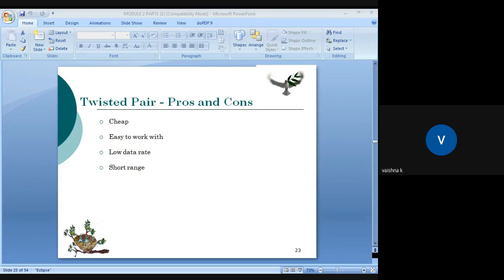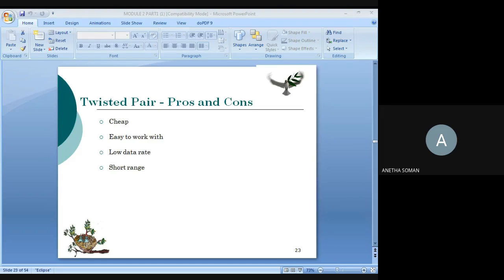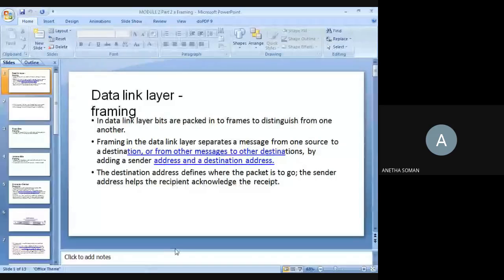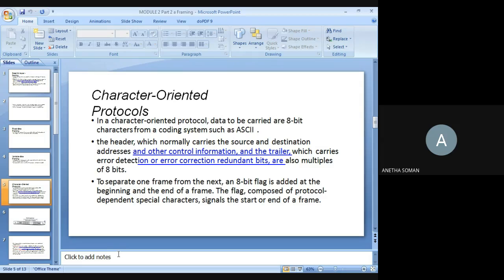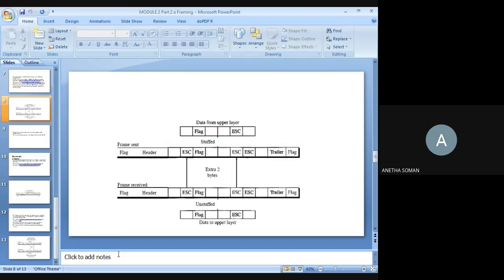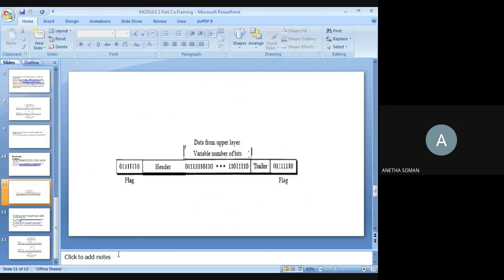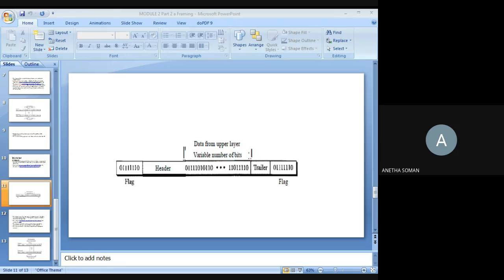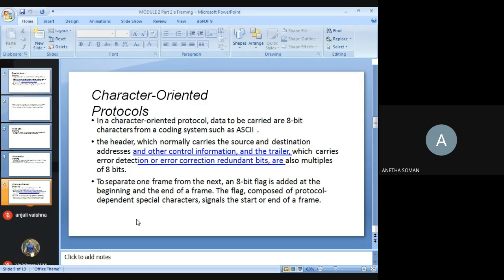STM EC4 EC407 Module 2Rev Part 2 15 12 2020